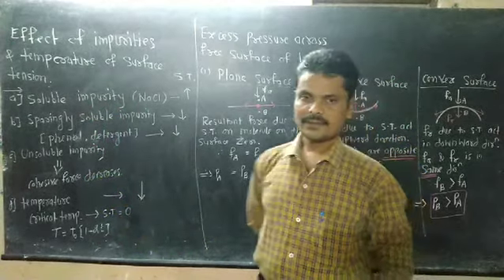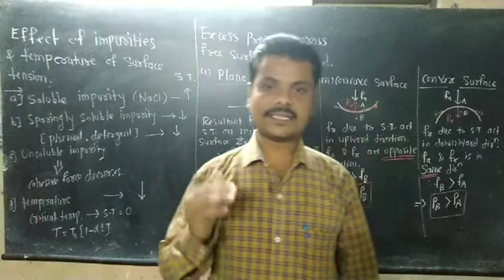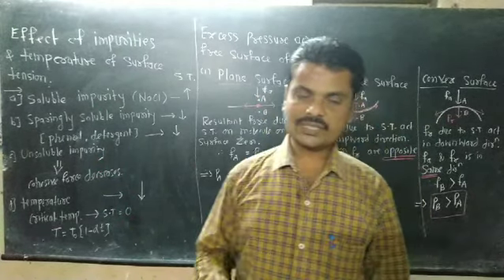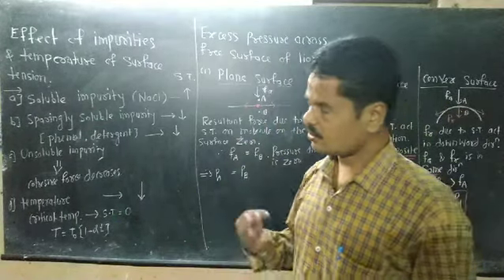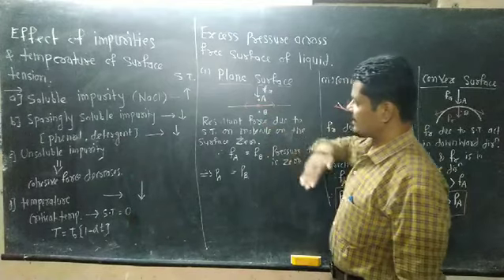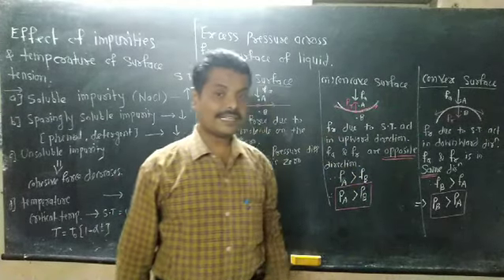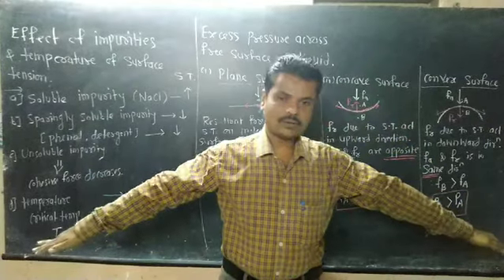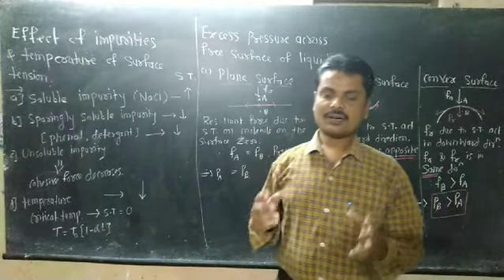Effect of impurities on surface tension and excess pressure on surface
Mechanical properties of fluid Maharashtra board physics class 12 . what's up 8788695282 Miraj